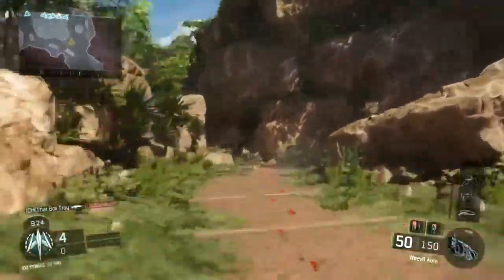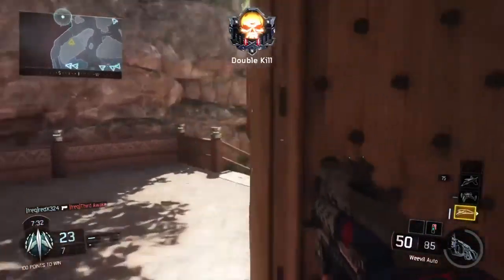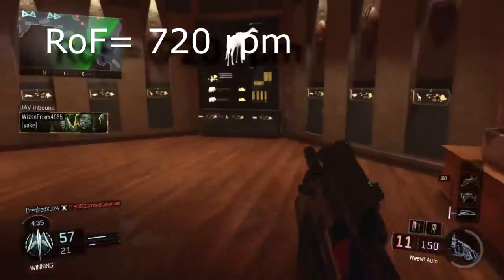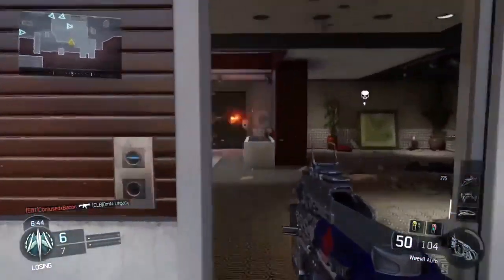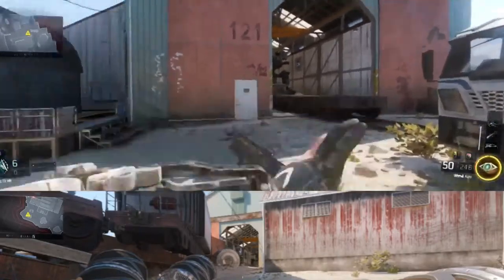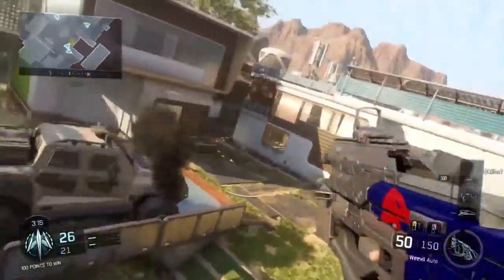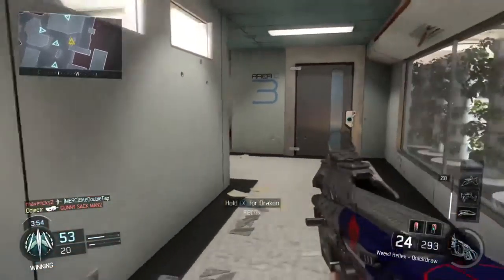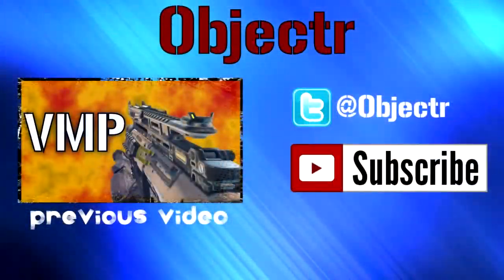Black Ops 3 Weevil In Depth Weapon Review: Weevil Weapon Review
In today's Weevil in depth review we're going to take a look at the Weevil SMG.  This SMG has all around average stats with a 50 round magazine, but is this enough to compensate for less than spectacular stats?